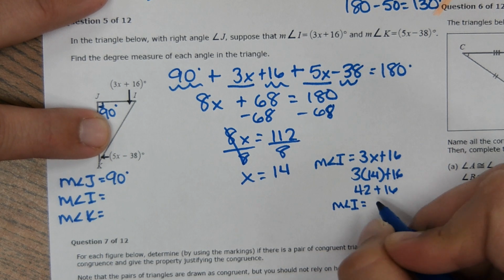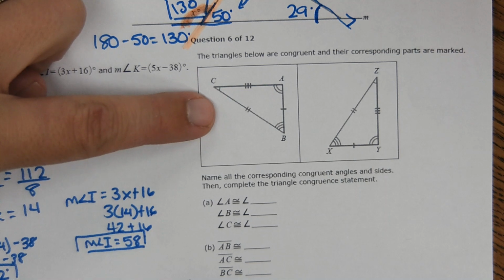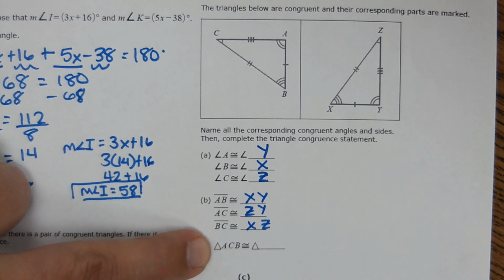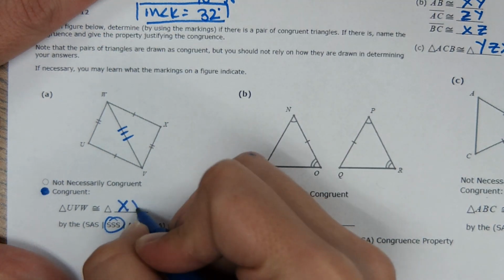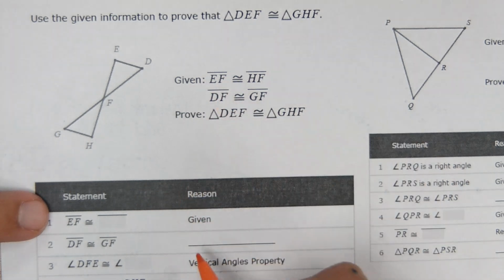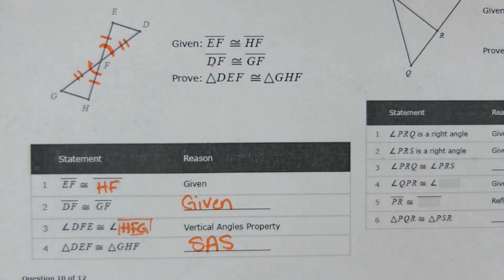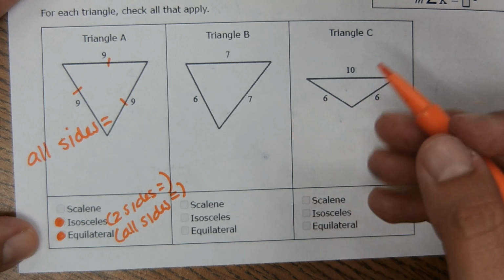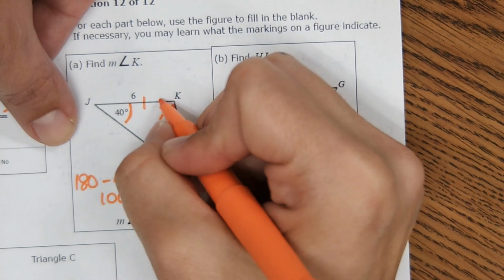Chapter 5 Practice Test| Triangle Congruence| McGraw Hill Reveal|Test on ALEKs| High School Geometry